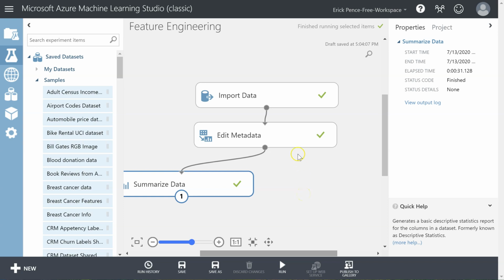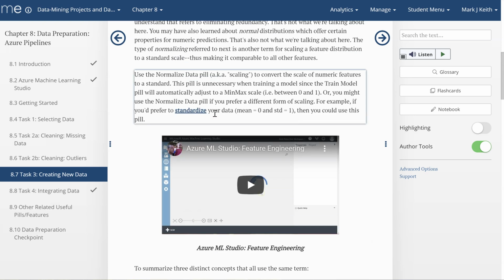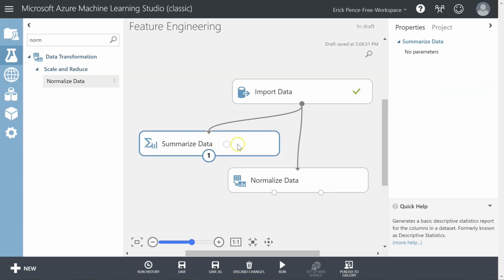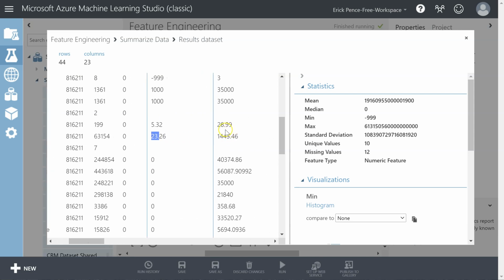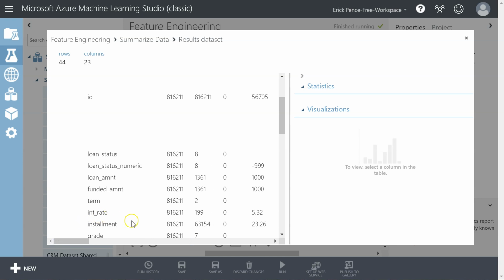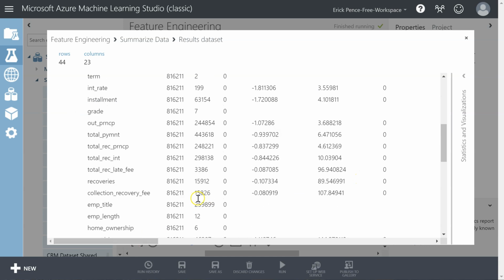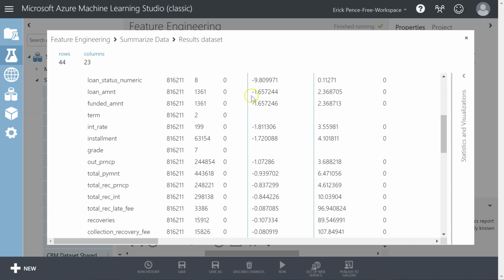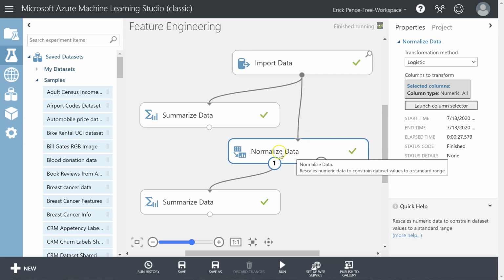Azure ML Studio: Normlize Data Pill